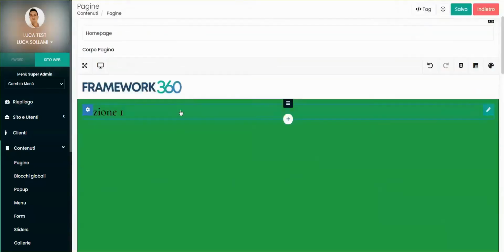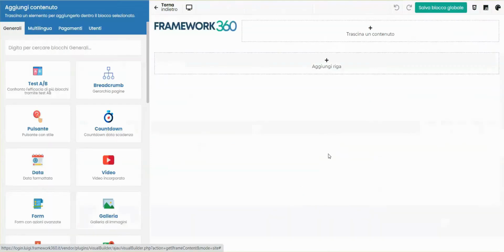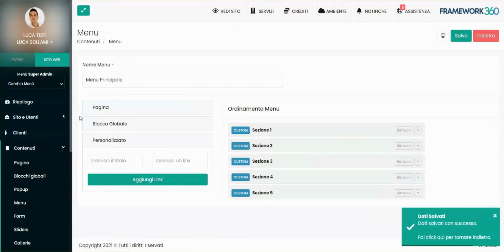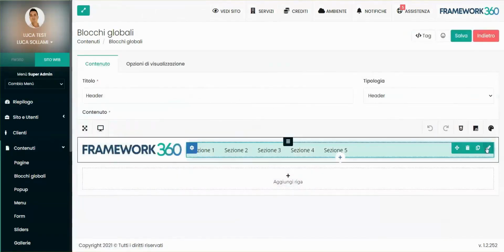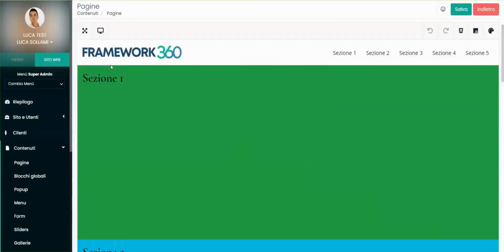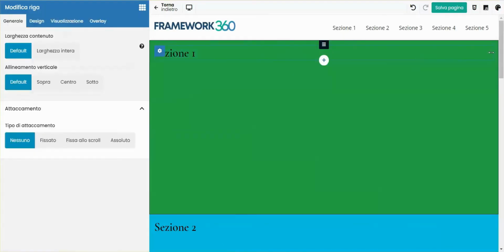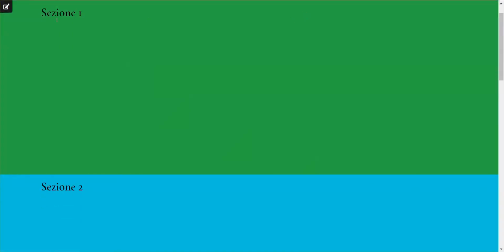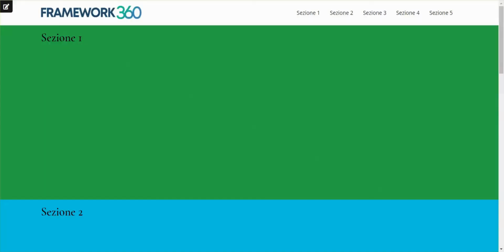Create Anchor Link with Scroll - Framework360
CREATE ANCHOR LINK WITH SCROLL

In this video, we take a detailed look at how to create anchor links (for example, in the menu) that, when clicked, scroll the visitor to a specific section of the page.